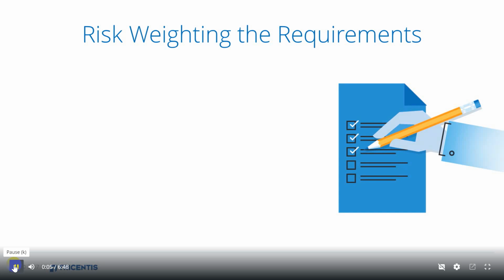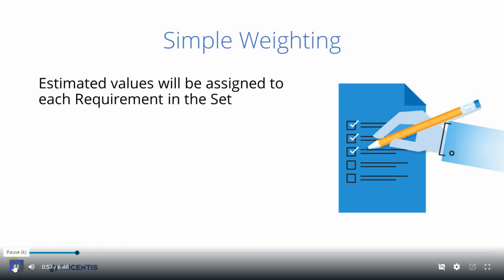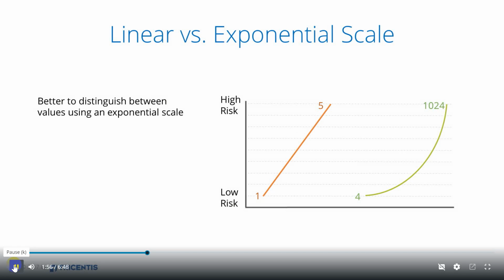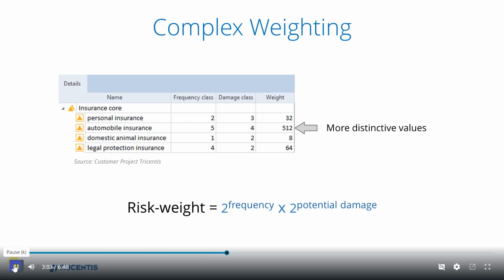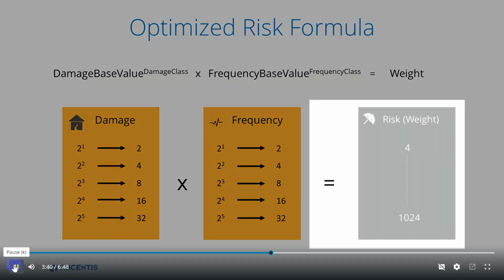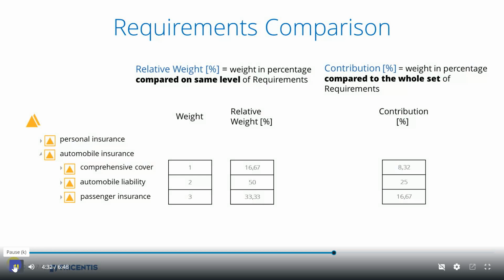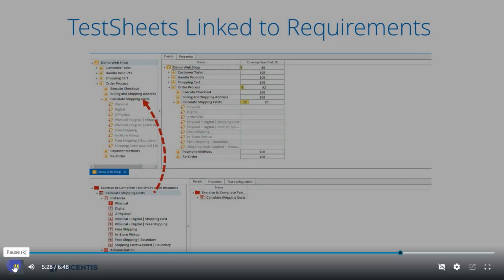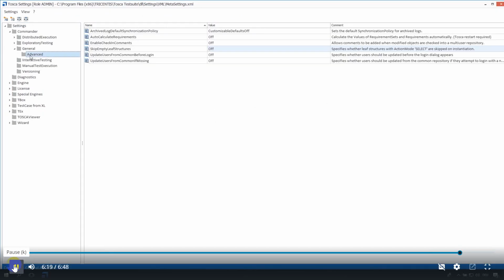Lesson 01B - Risk Weighting of Requirements TDS1